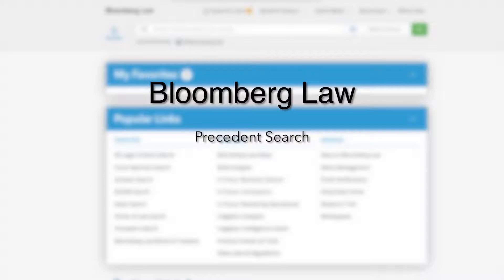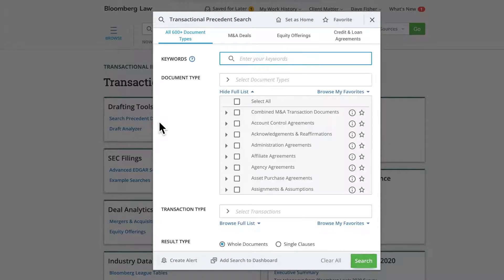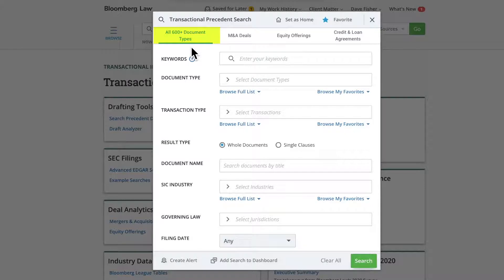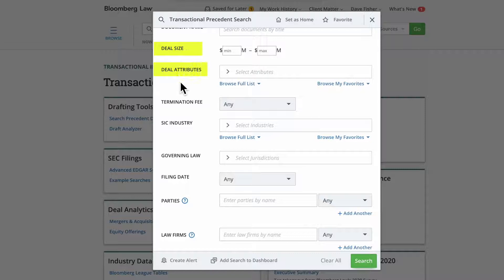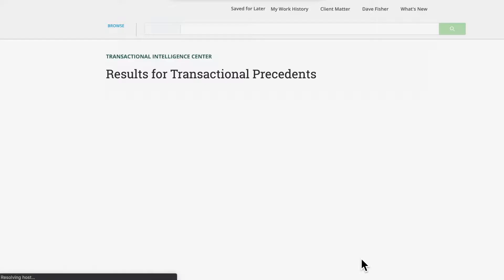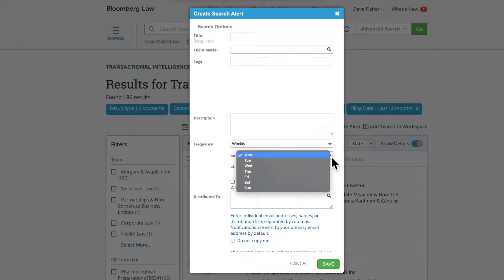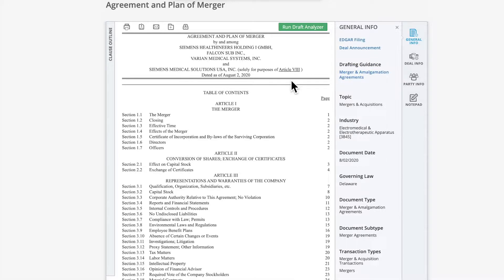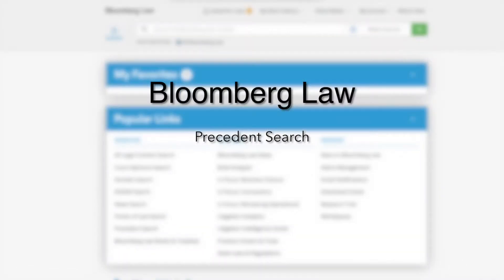Precedent Search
This video addresses how to access Bloomberg Law's Precedent Search database from the Search Bar and the Transactional Intelligence Center to find example documents. It shows how to navigate Precedent Search's nearly two million sample documents and clauses collected from SEC filings organized under more than 600 document types. Functionality includes filtering options to customize searches, and links to related EDGAR documents and on-point Bloomberg Law Practical Guidance.